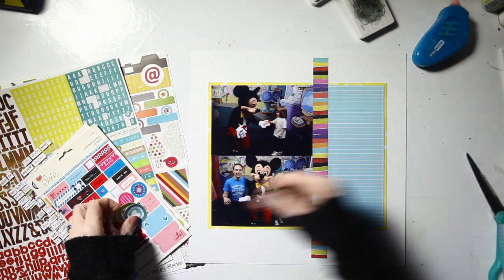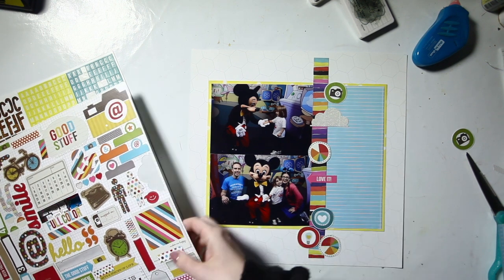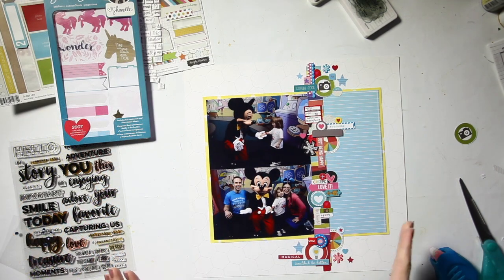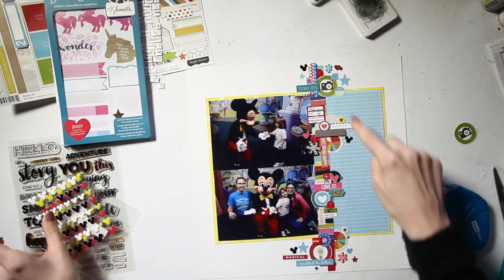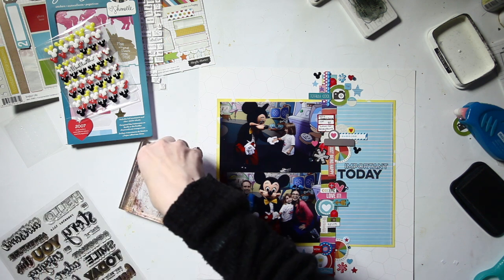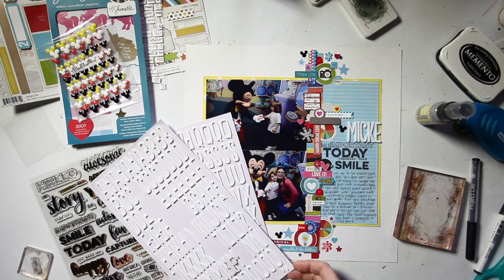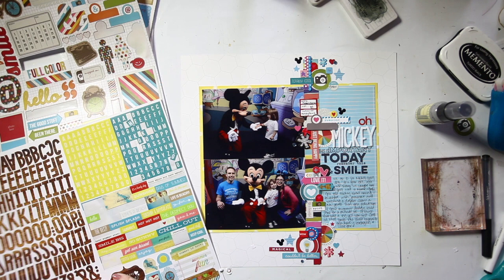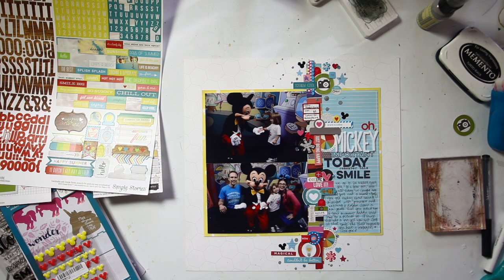Walt Disney Wednesday: Mickey Mouse at the Epcot Character Spot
This week, I decided to rework a page that started very plain and I just wasn't loving it.  My answer was to throw every sticker I could coordinate into the middle of the page, and now I love it.  Hi, my name is Shimelle, and stickers make me happy.  Stickers and Mickey Mouse.